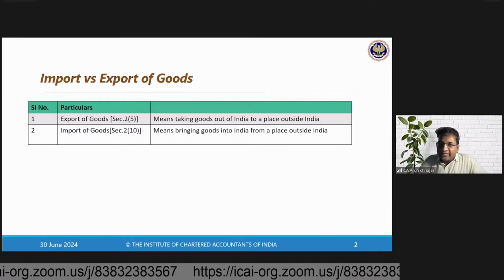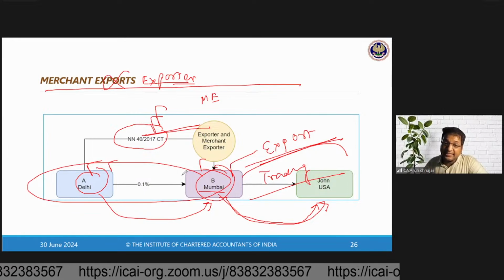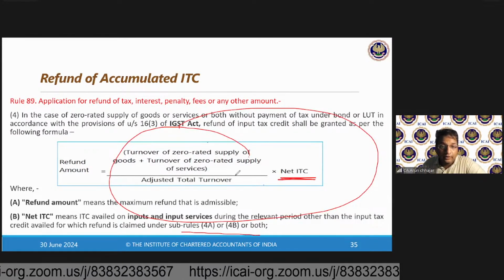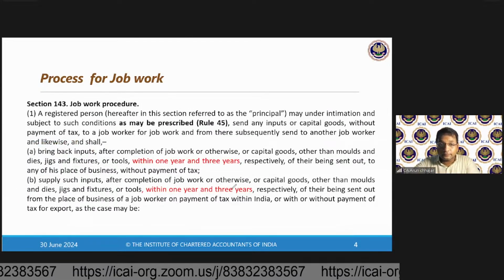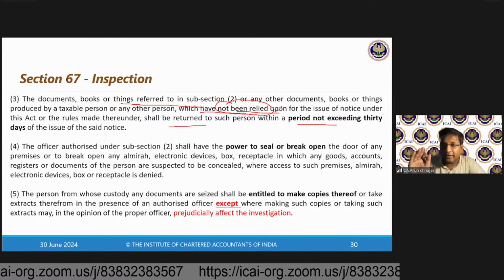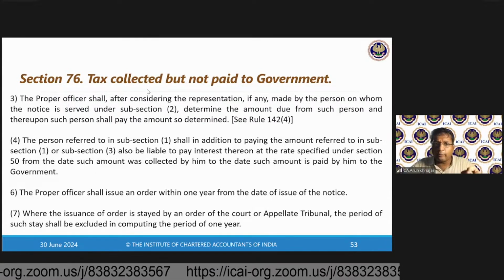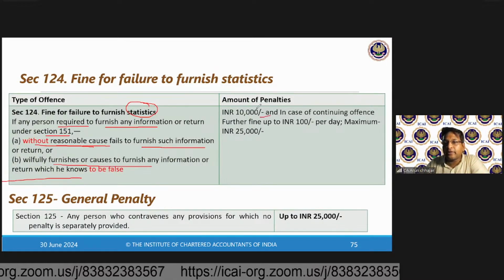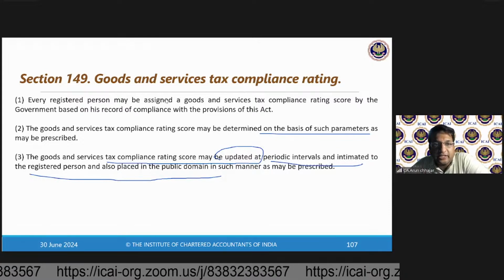Final Paper 5: ITL | Topic: Chapter 14 to 24 | Session 2 | 30 June, 2024